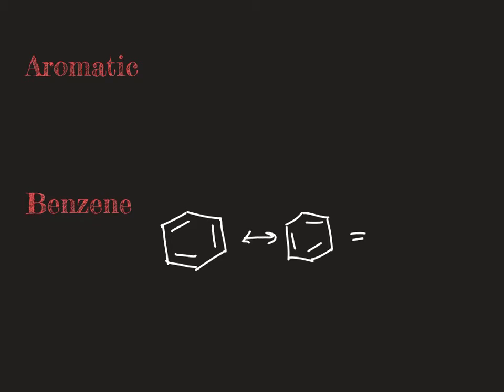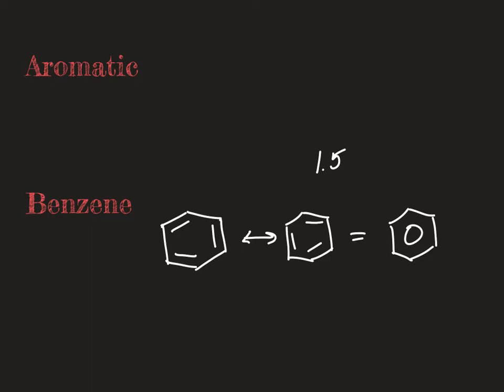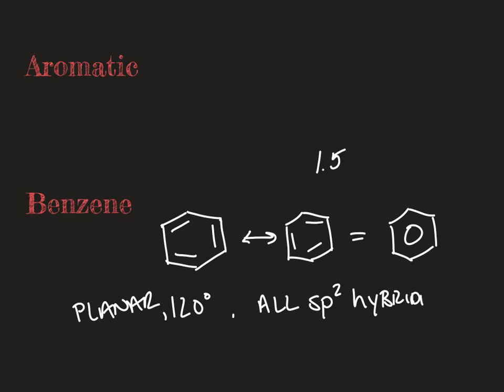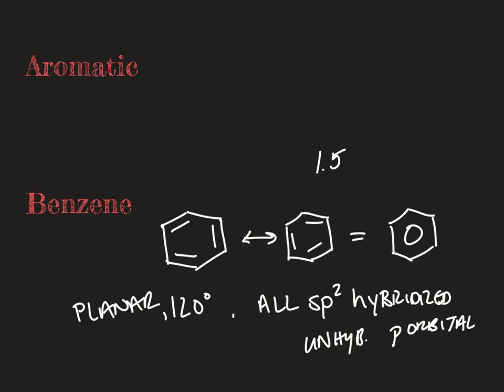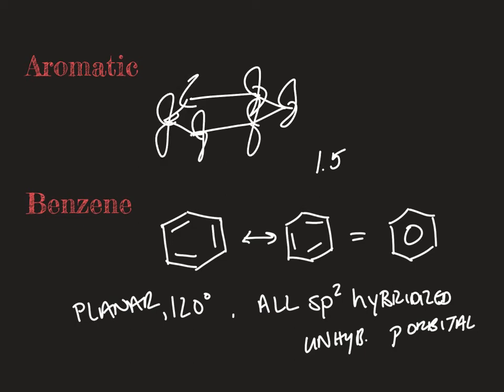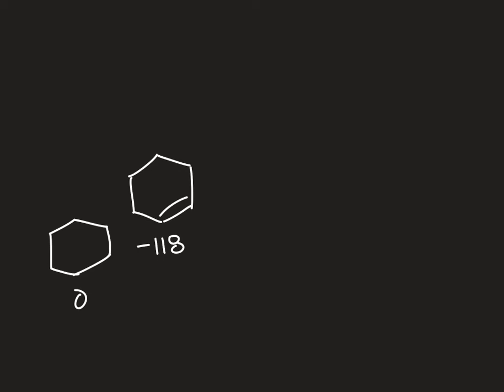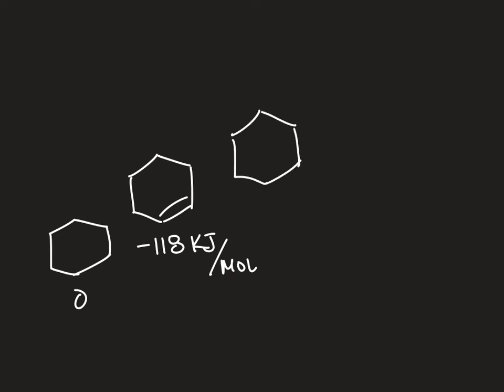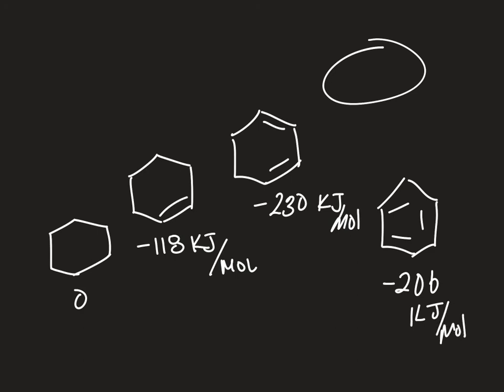CHE 363 Chapter 15-16 Stability of Benzene